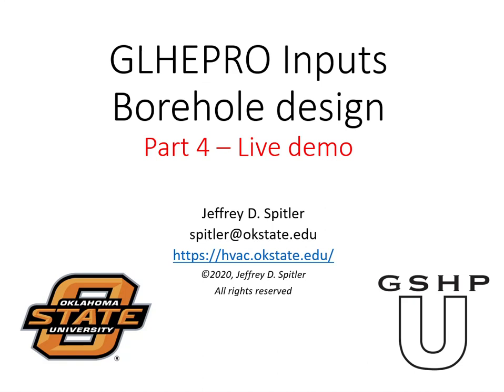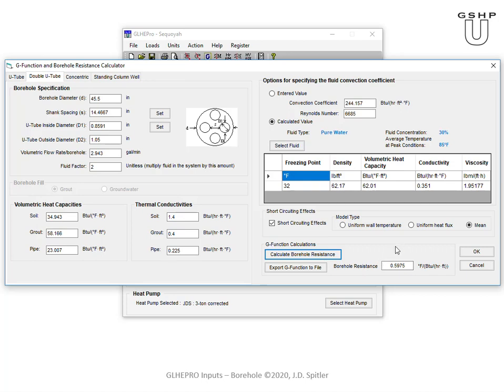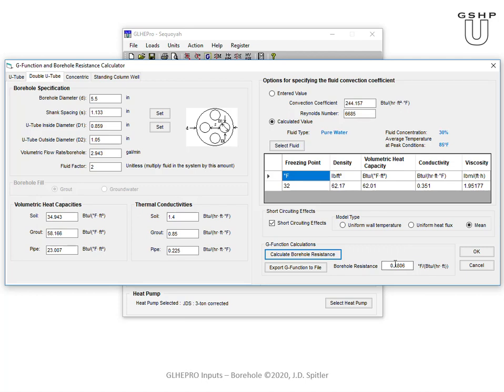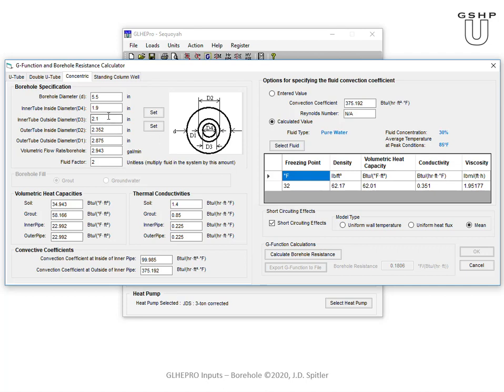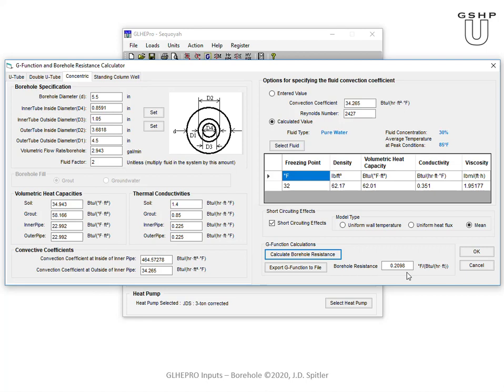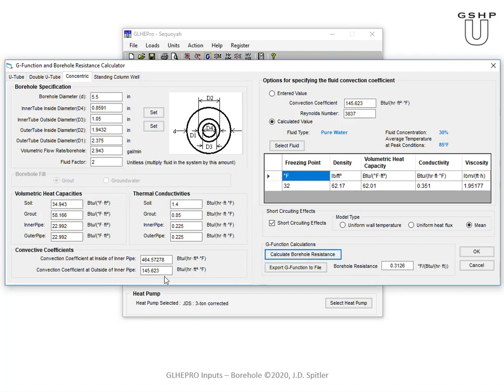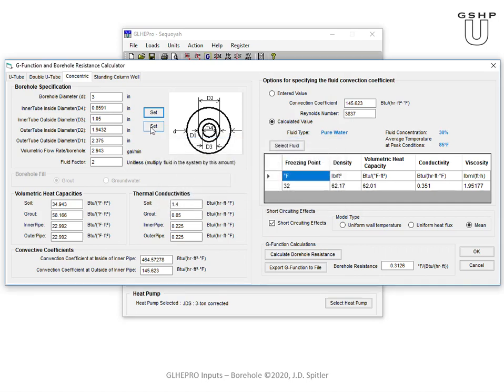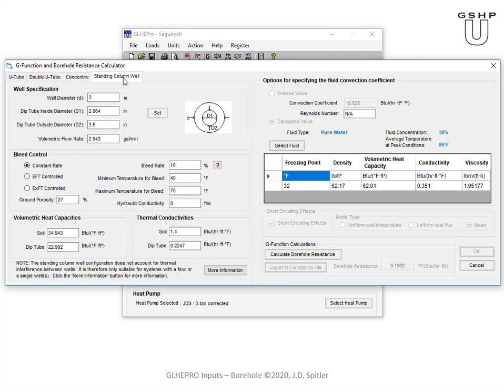GLHEPRO Inputs: The borehole 4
Looks at input of double U-tubes and concentric heat exchangers used with ground-source heat pumps systems.